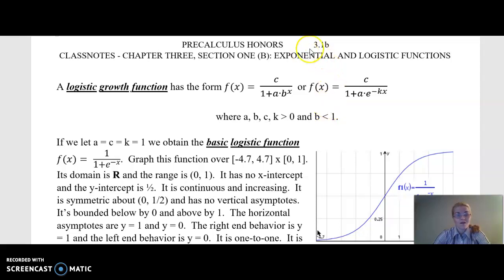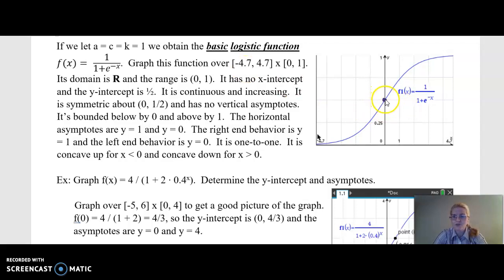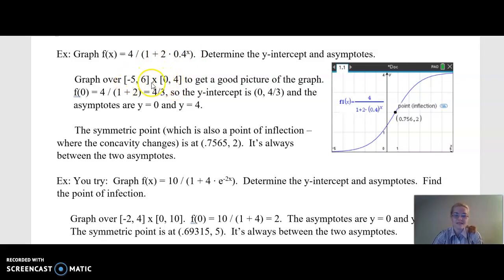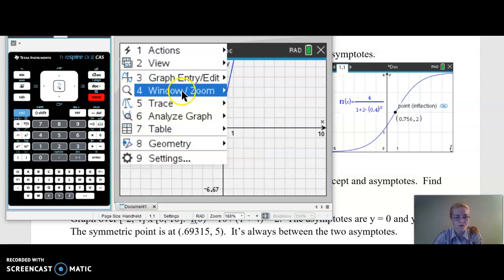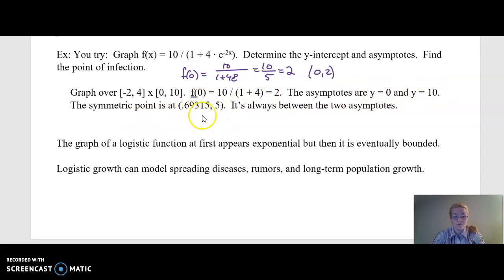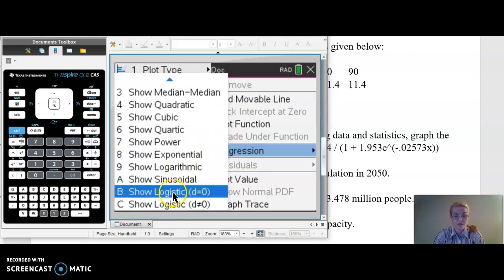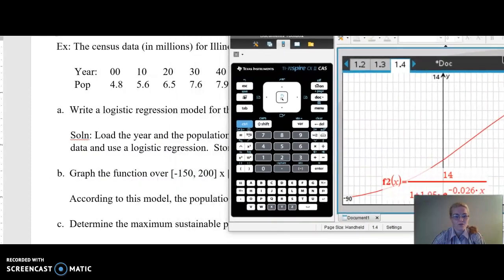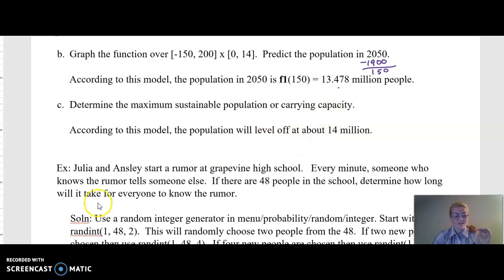HPC 3.1b Part 1